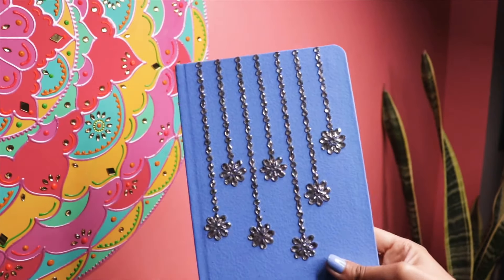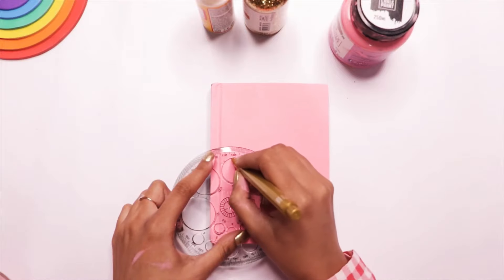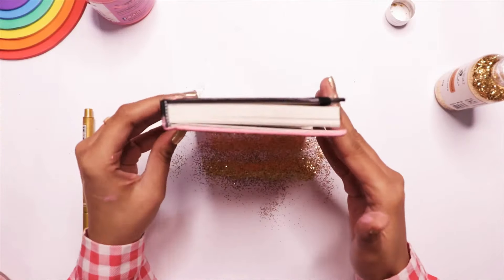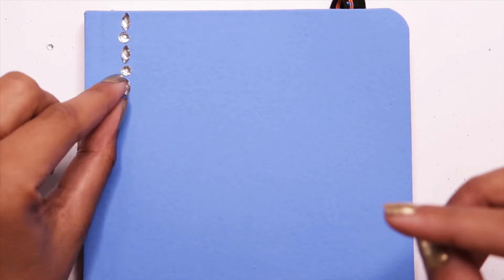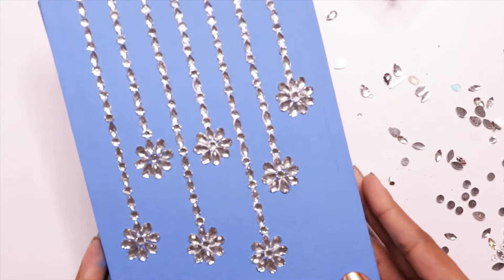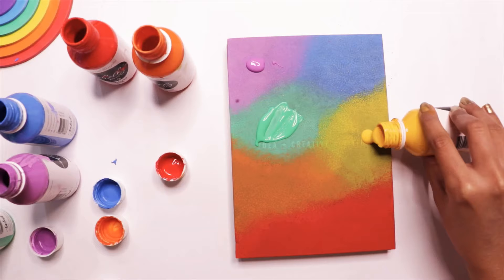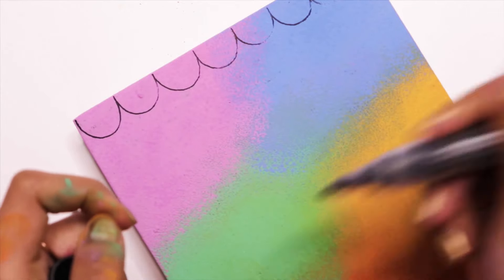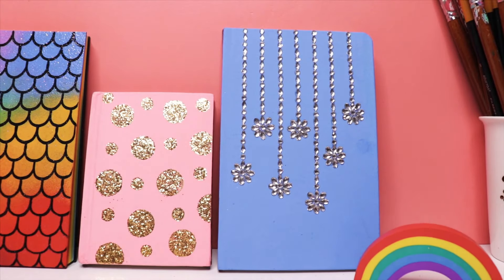DIY Sketchbook/Notebook Cover Design Ideas ~ TooArtistic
Hey Everyone,

IN this video i have created 3 DIY Sketchbook/Notebook Decoration ideas.
You can use this DIY to decorate your boring and plain notebooks.

I really hope that this video turns out to be helpful. Hope you also enjoy watching this video.

If you like watching my videos and the content that I create then please HIT the SUBSCRIBE Button and press that Bell Icon to never miss a video from my channel.

Welcome to TooArtistic Family :)

If you want to ask anything about the video then feel free to comment down below I would love to answer and also if you have any video request for me you can comment down that as well.

✿ MATERIAL USED : -

Sketchbook #1

~ IMMIX Chalk Paint ( Pink Punch)
~ LITTLE BIRDIE Fairy Sparkle - Beehive Gold
~ STAEDLER  gold metallic marker

Sketchbook #2

~ CRAFTANGLES Chalky Paint - Blue Storm
~ Rhinestone Beads

Sketchbook #3

~ CRAFTANGLES Chalky Paint - Blue Storm, Orange Squash,Radiant Orchid, Aquamarine, Tomato Red, Lemon Drop, French Rose
~ MOD PODGE Sparkle
~ STA ACRYLIC MARKER Black

Love For all ♥
Kashika Arora